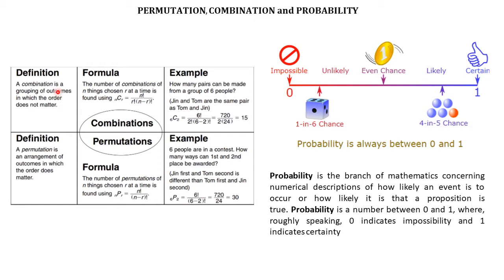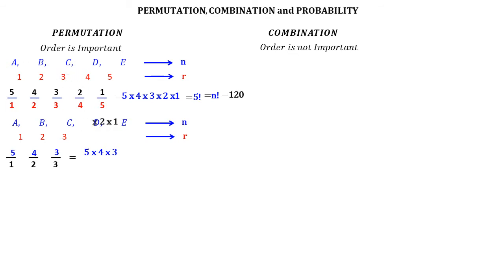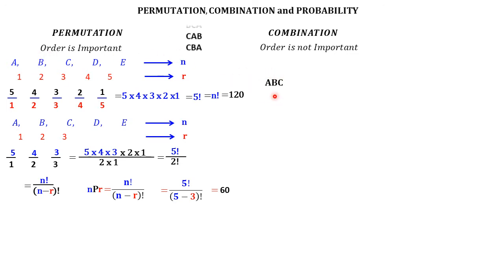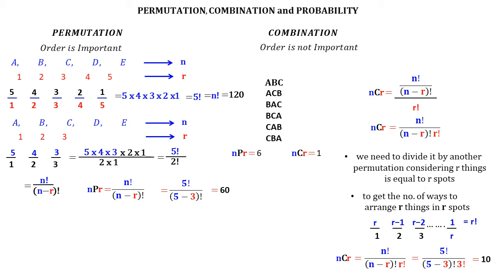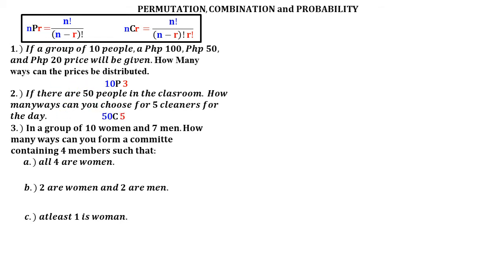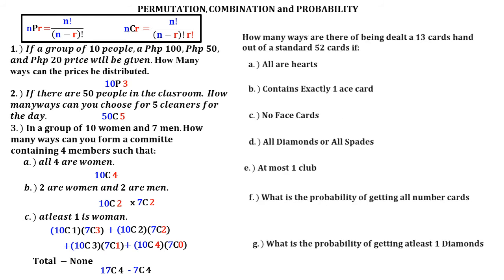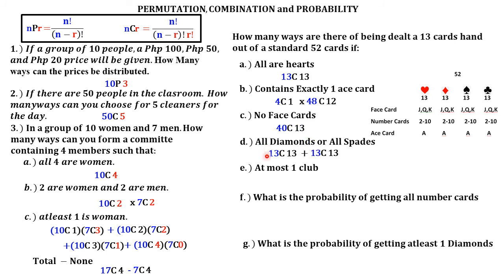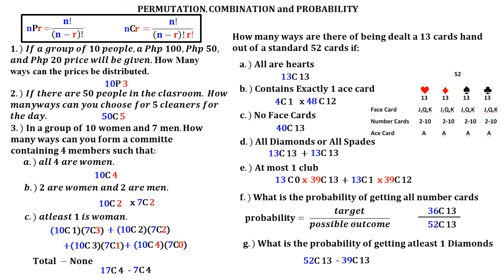PROBABILITY I PERMUTATION I COMBINATION I FACTORIAL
You can learn on this Video The Principle of Permutation I Combination I Probability I Factorial. We solved and explained Sample Problem for better understanding.

God bless always Everyone.